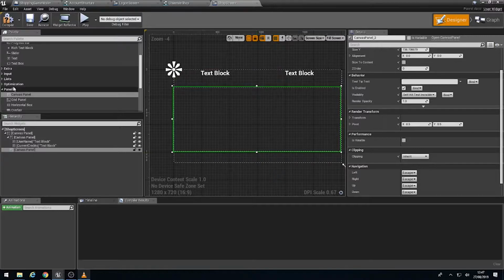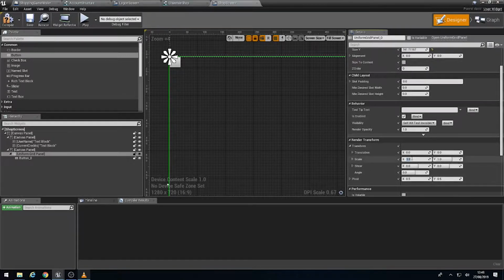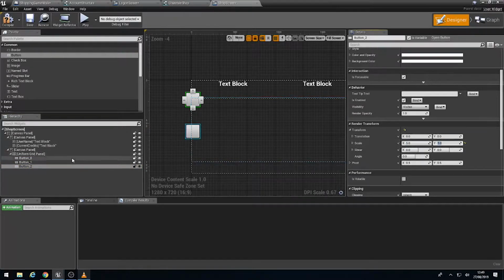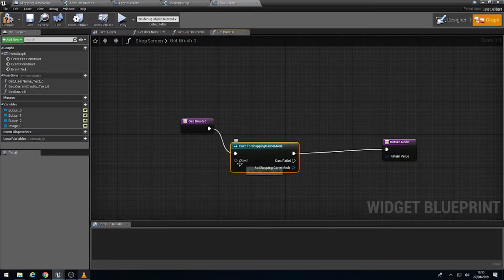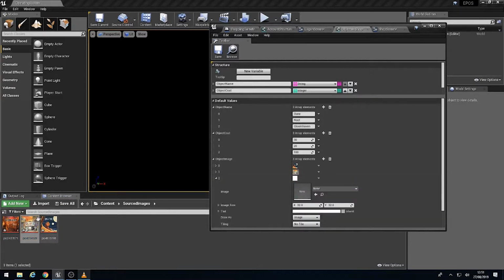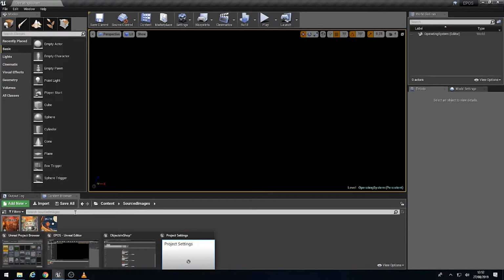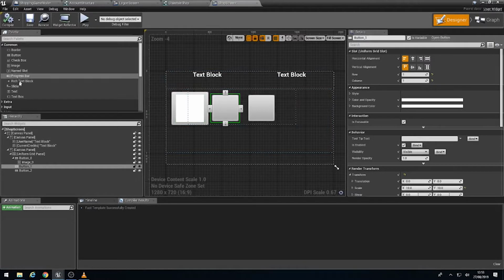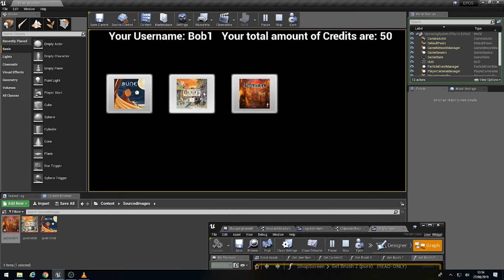8 Adding Images to our Menus